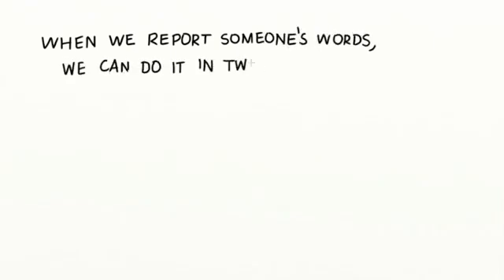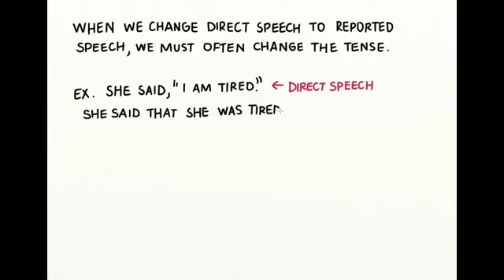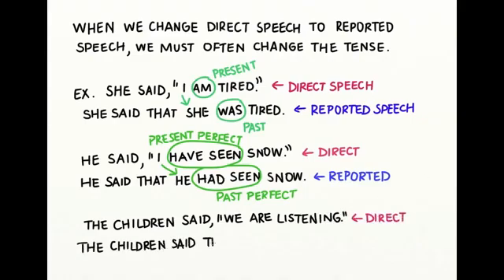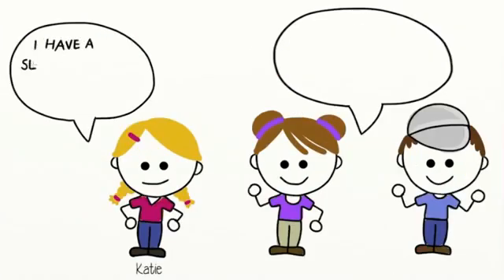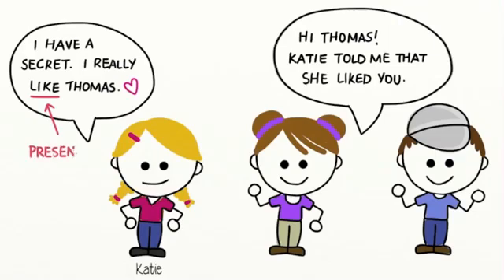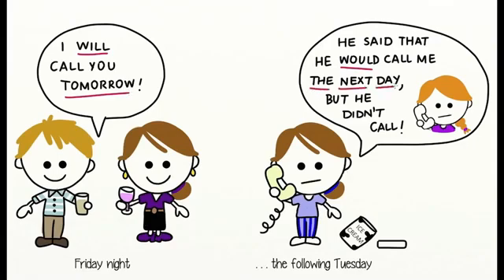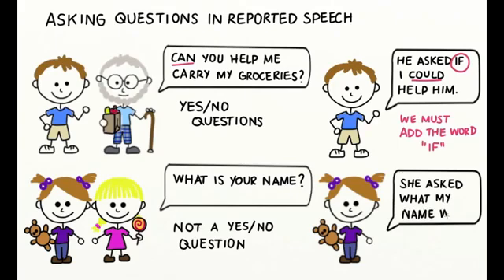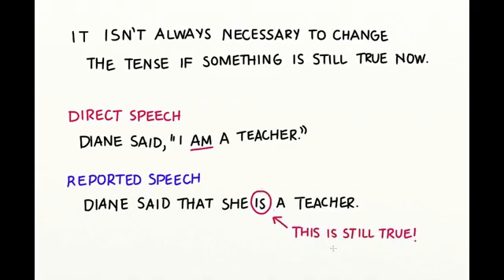Secundaria 1er grado Reported Speech Miss Paty B.